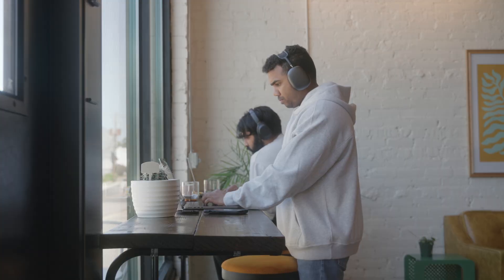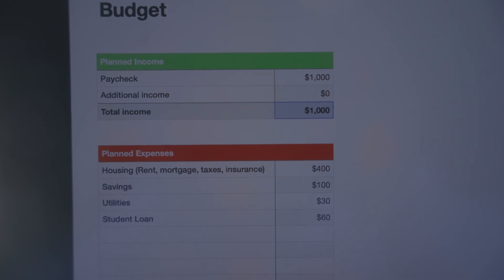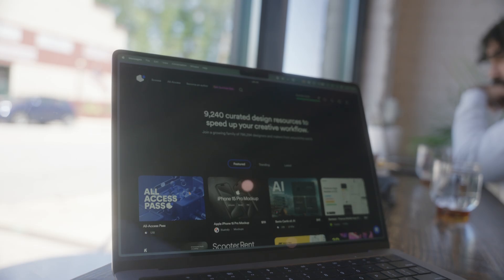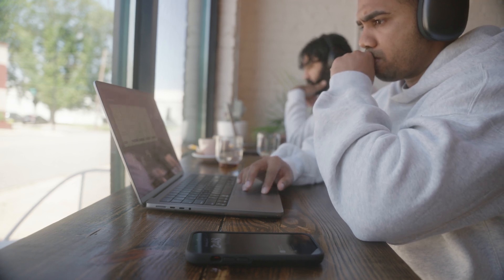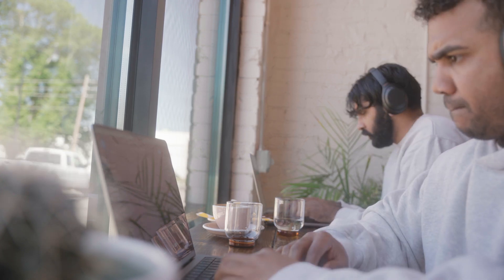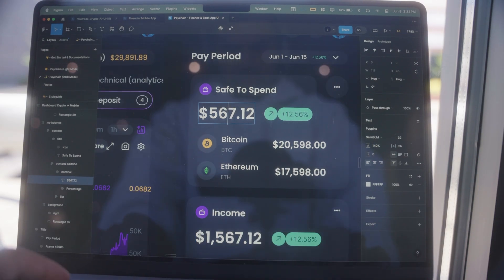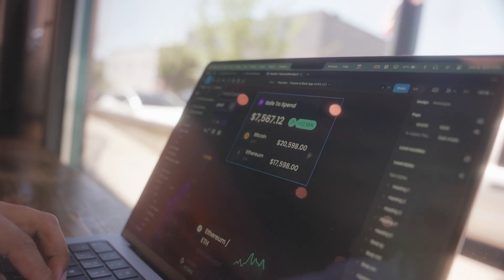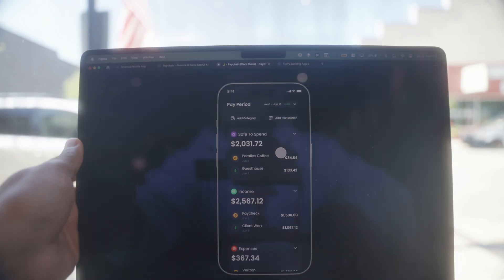Coding my AI Finance App Ep 1 | How To Create an App | Day in the Life of a Software Engineer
Today I'm taking your through a new app I'm starting, Its a bit of a pivot from intently the other app I was building but theres a reason I'm switching so check out the video and follow along.

Your support helps me create more content that you love.

💬 All Ears!
Have a topic or tech you want me to cover? Drop your suggestions in the comments – I'm all ears!

Checkout one of my apps!

Another Good Desk
Desk Shelf
Under Desk Treadmill
Backbone Controller
Coffee Canister
Coffee Kettle
Coffee Grinder
Pour Over Set
Coffee Scale